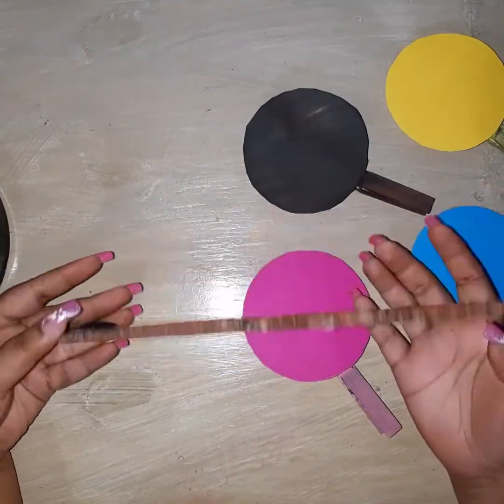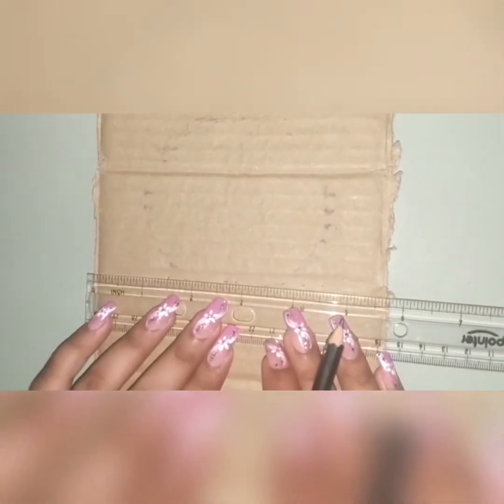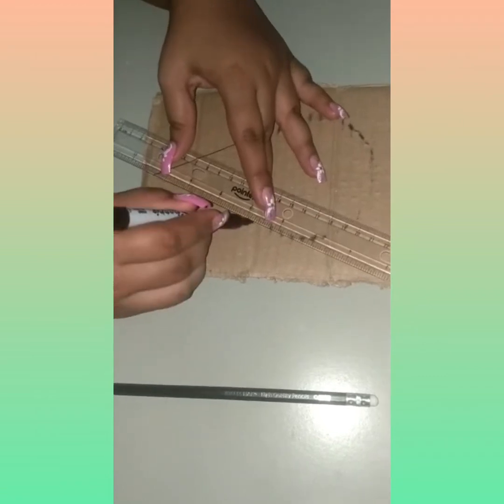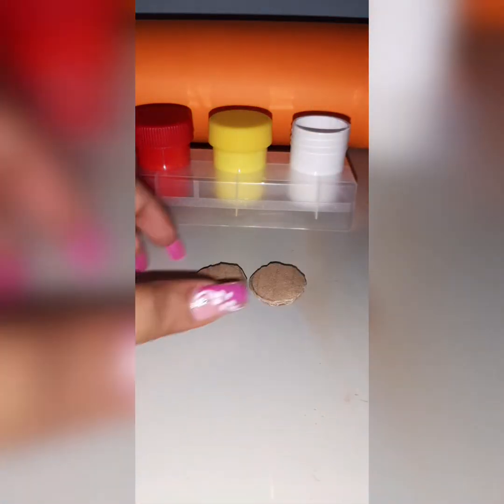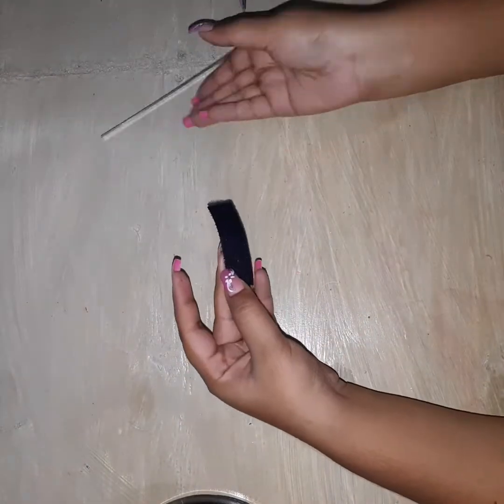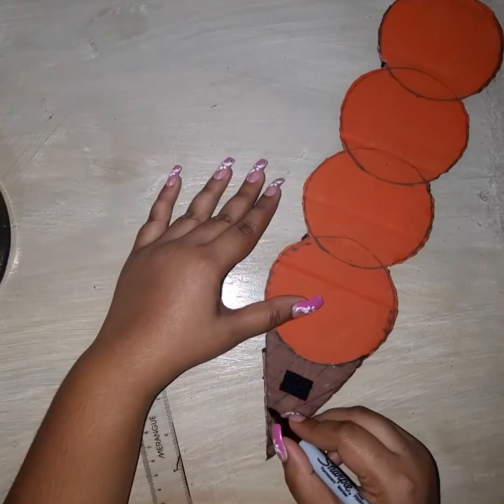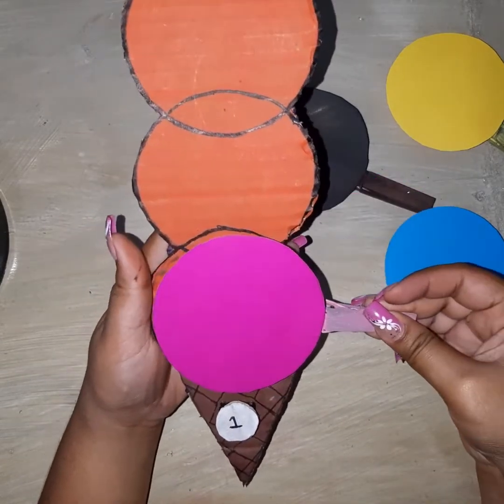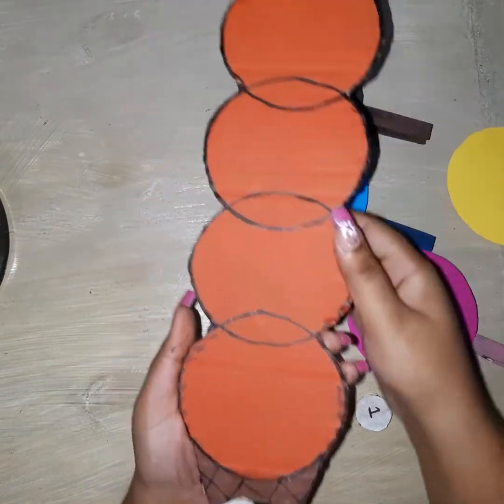Ice cream scoops learning material for preschool